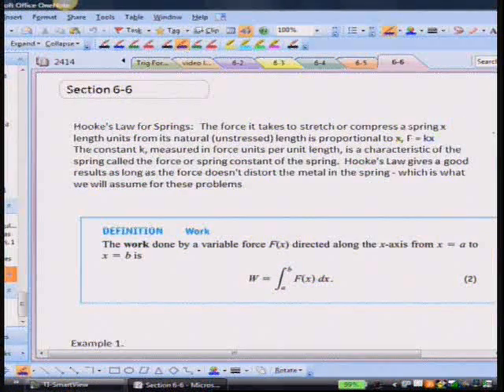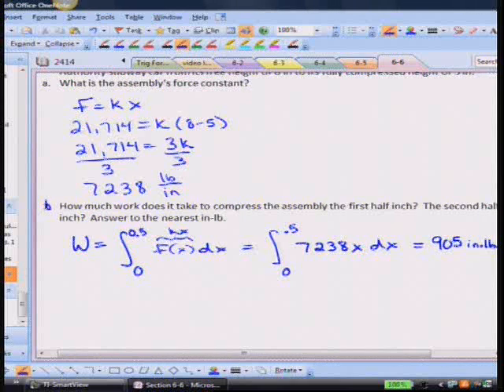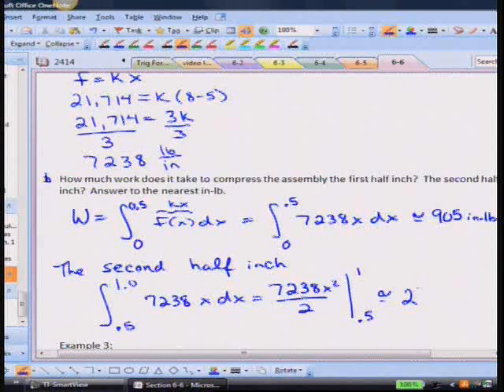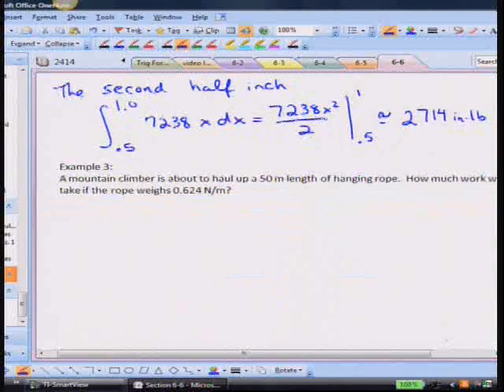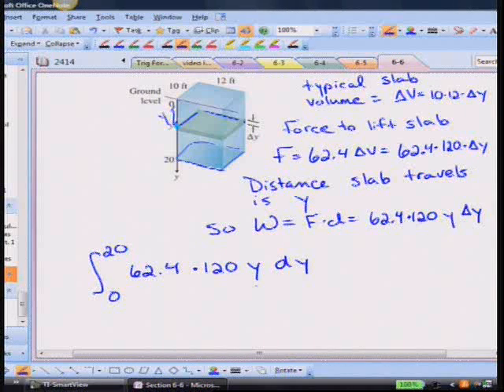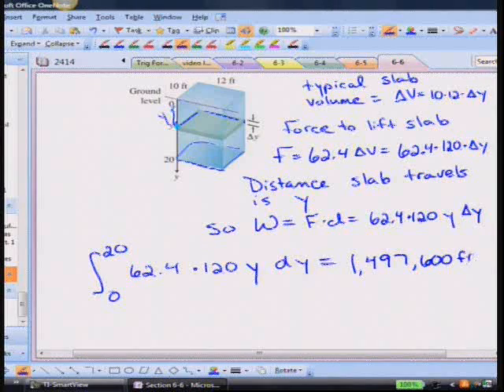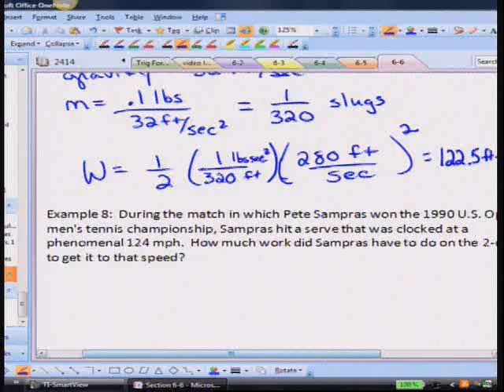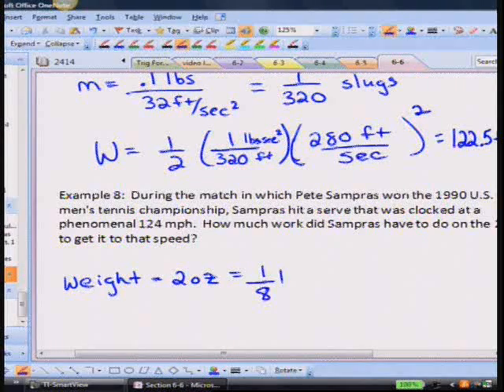2414 6 6